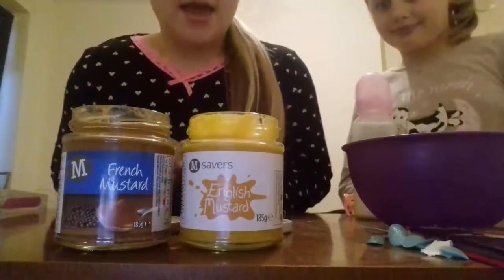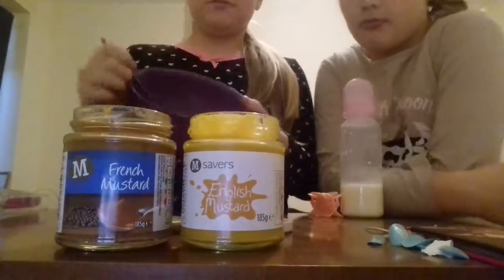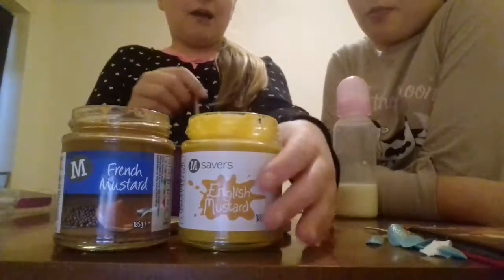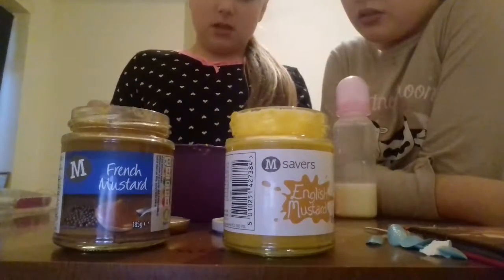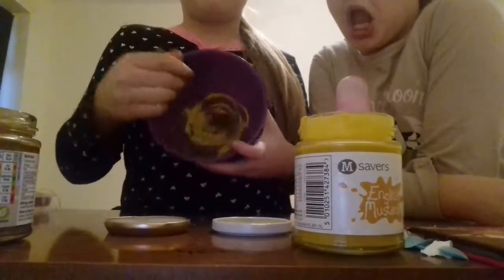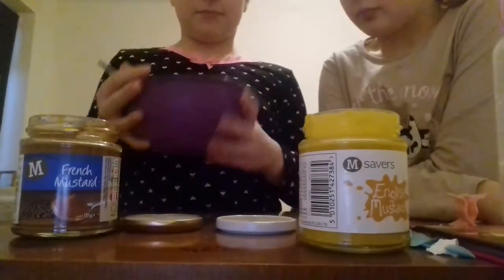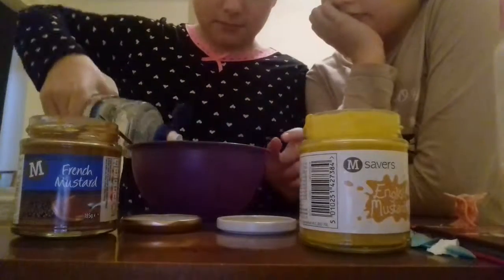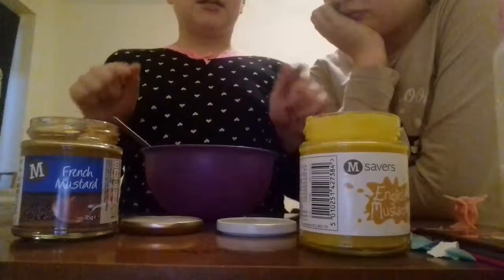Making fake POOP for your reborn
I know it sounds horrible